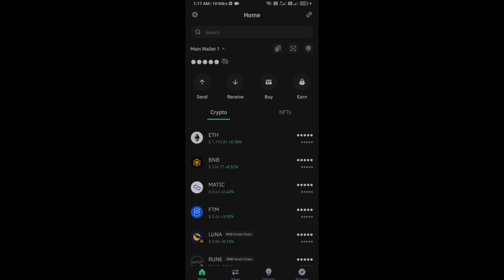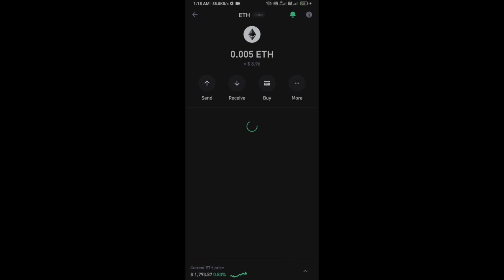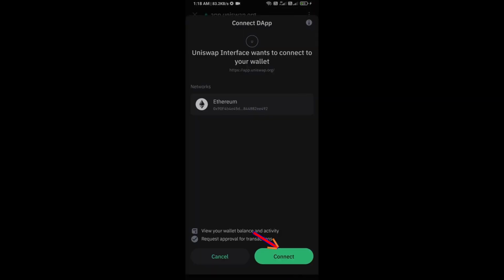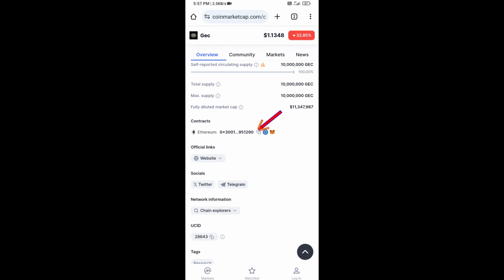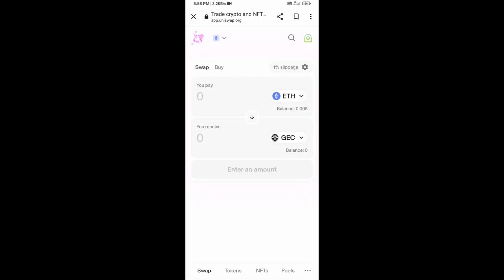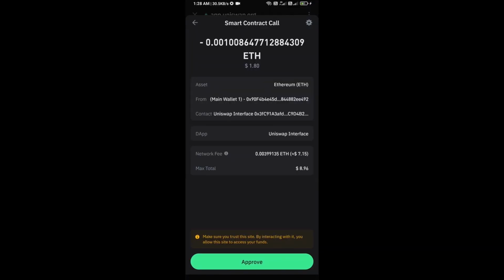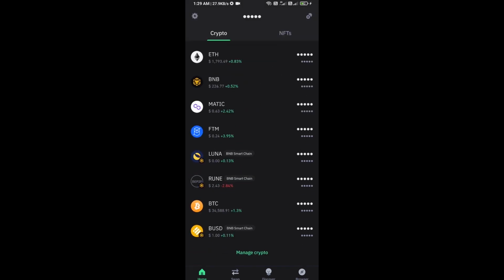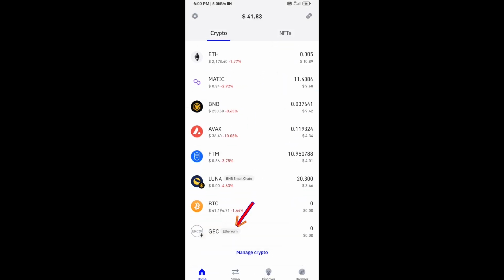How to Buy Gec (GEC) Token On Trust Wallet Using UniSwap Exchange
In this video, I will share with you where we can buy Gec (GEC) Token.